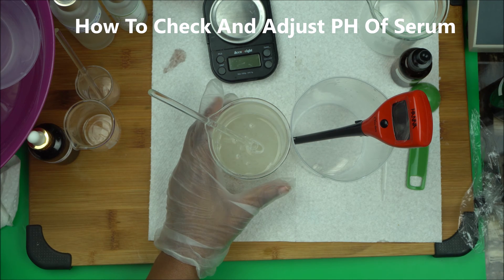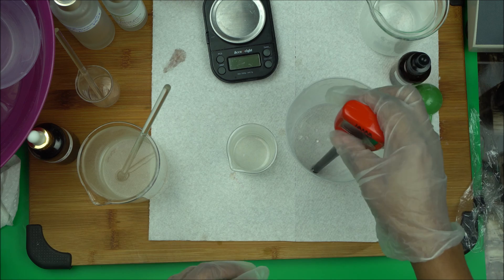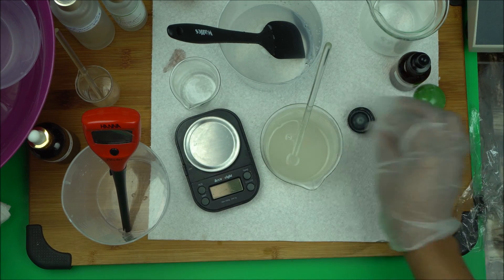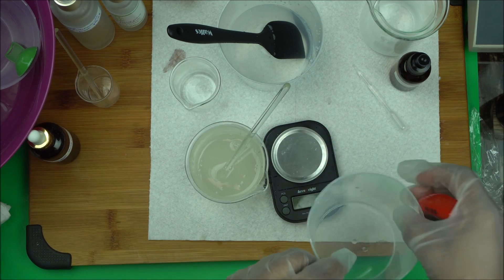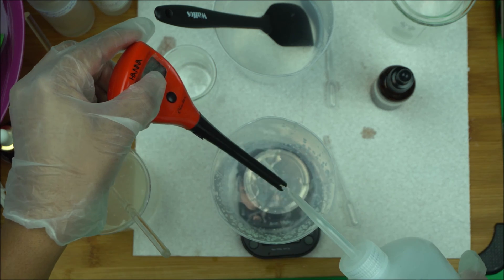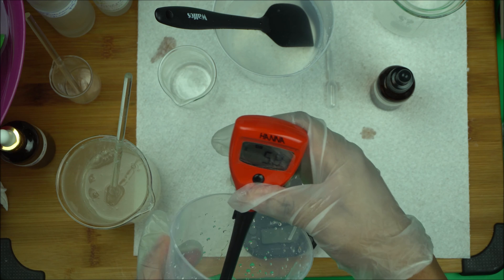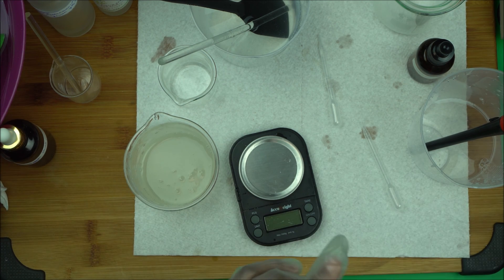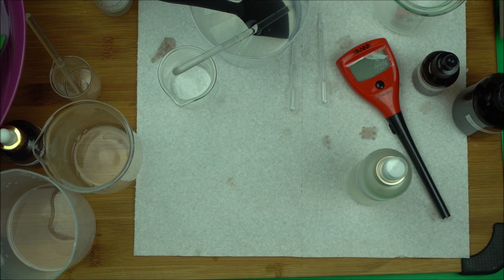HOW TO CHECK AND ADJUST PH OF NIACINAMIDE SERUM - USE FOR CREAM, LOTION, SHAMPOO & MORE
How To Measure And Adjust The pH of Niacinamide Serum - Use This Process For Cream, Lotion, Shampoo and Other cosmetics and Skincare products.
I made this 100g of Niacinamide serum for myself today and decided to share with you the process I used to reduce and increase the ph of this serum.
You can also use the same procedure for other cosmetic products like Cream, Lotion, Shampoo and many others.

Hannah PH Meter
Wash Bottles
Stirring Rods
More Stirring Rods
Borosilicate Beakers
More Borosilicate Beakers
Small Scale
Small Scale Multiple Choices